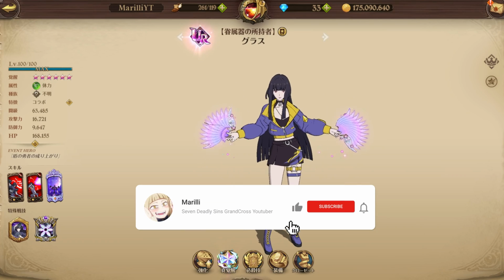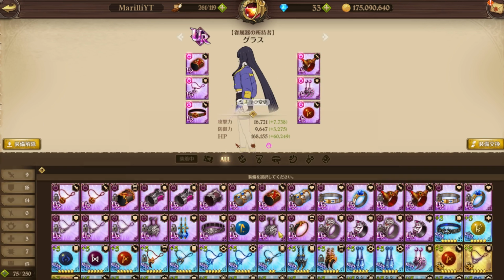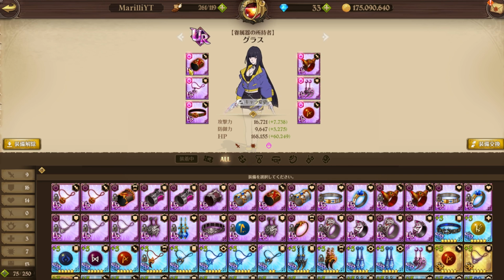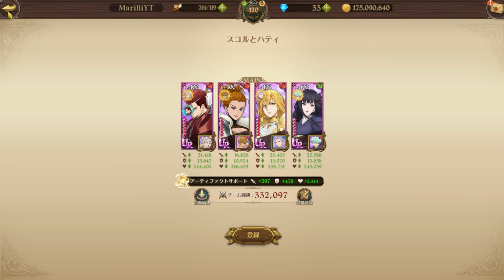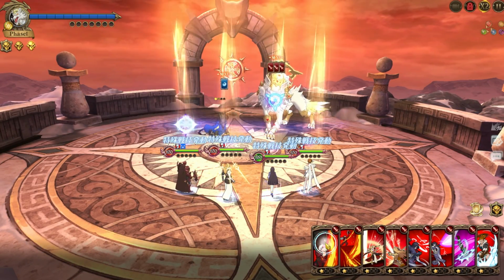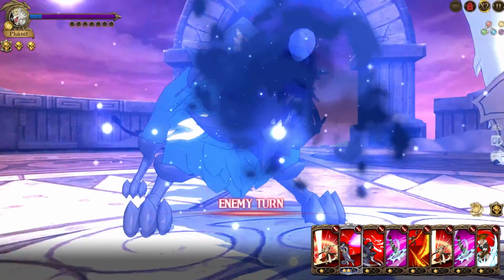NEW FAST FARM DEMONIC BEAST SKOLL & HATI UNKNOWN TEAM!! GLASS GOD TIER PVE UNIT!! [7DS: Grand Cross]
0:00 intro
1:06 first floor
3:08 second floor
6:06 third floor
List of Songs In video:

Your Name Kimi No Na Wa Nandemonaiya Remix No Copyrights Anime Soundtrack and OST | Anime song

My Hero Academia Opening 2『Peace Sign』Remix | Anime Song No Copyrights | Boku no Hero Academia OP 2

Attack on Titan Guren no Yumiya OP Trap Remix No Copyrights Shingeki No Kyojin | Anime Song

Attack on Titan Season 4 MY WAR OP RemixNo CopyrightsShingeki No Kyojin Anime Music | Anime Song